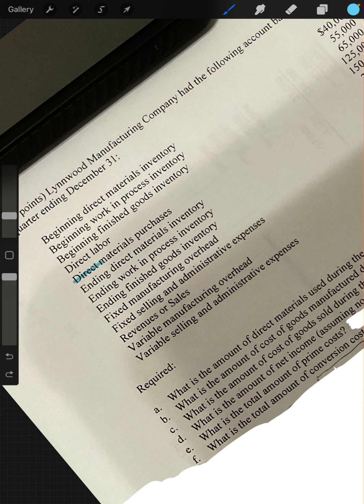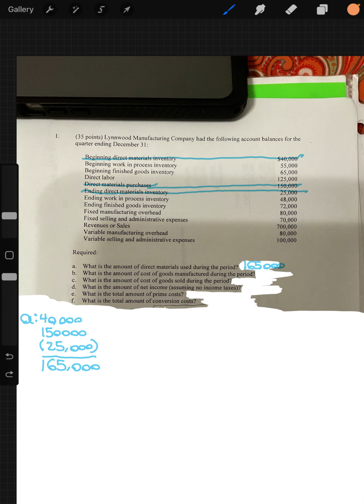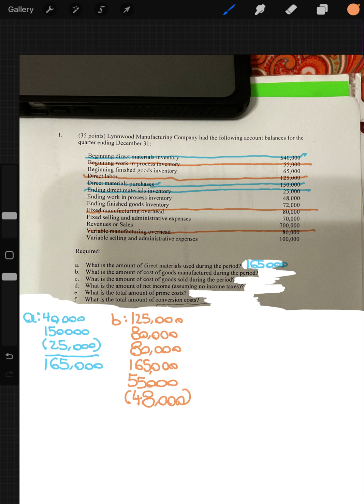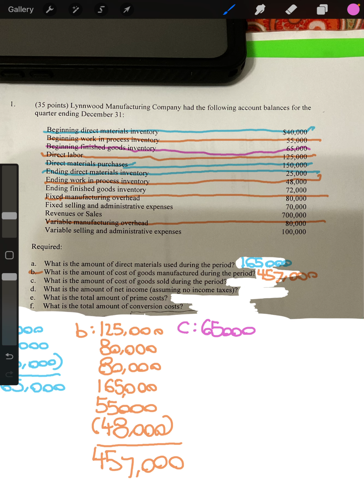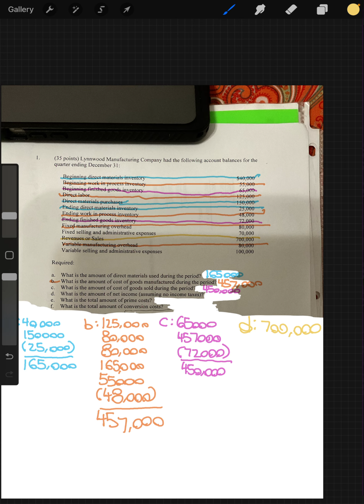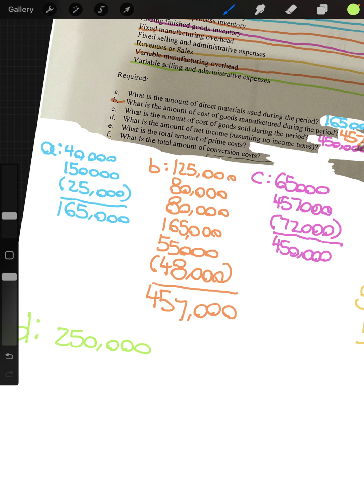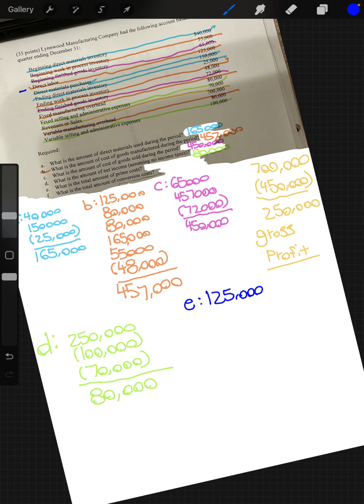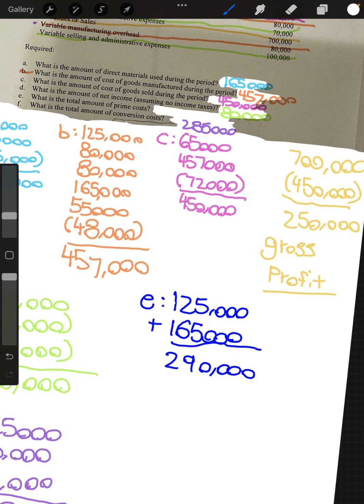Cost accounting in class work 1